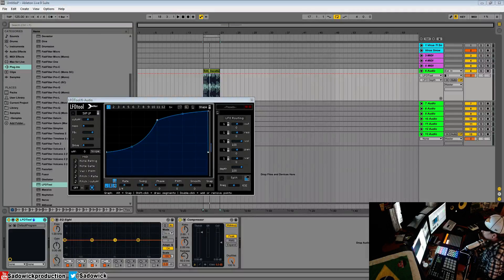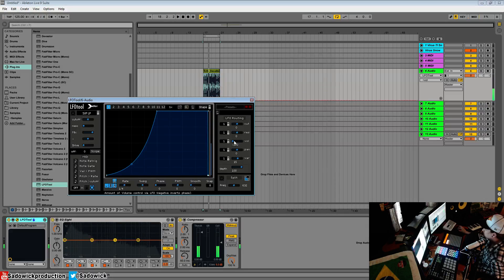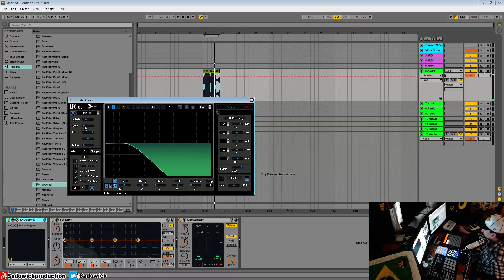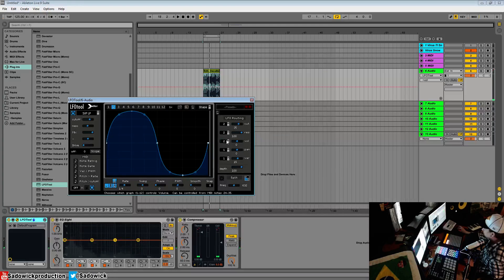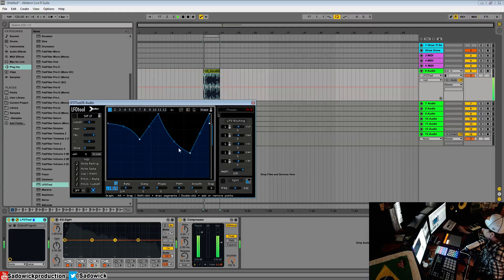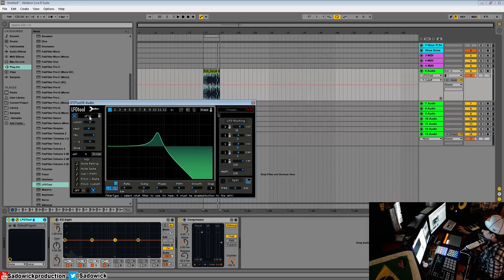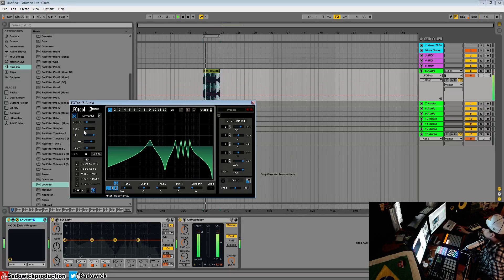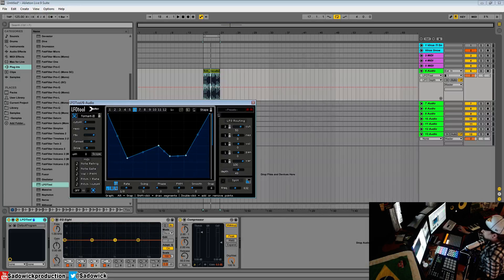LFOTool Tutorial Part 05 - Routing